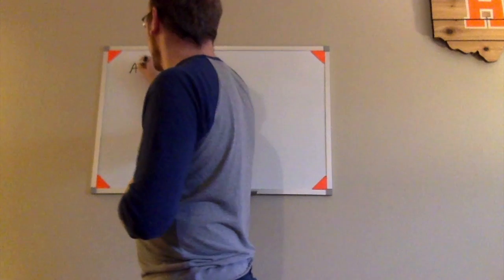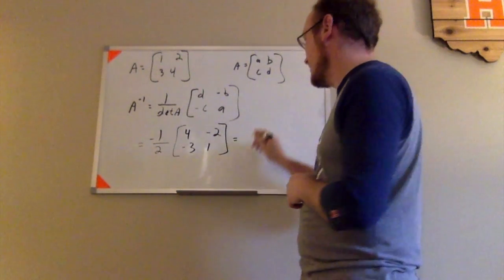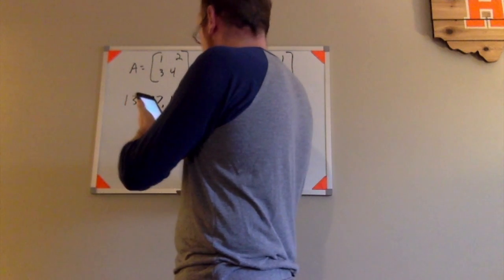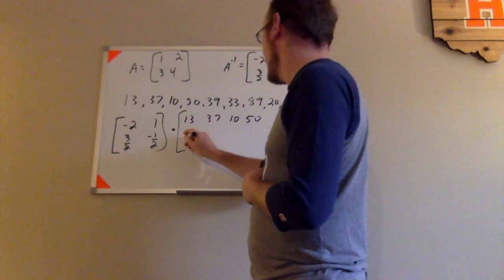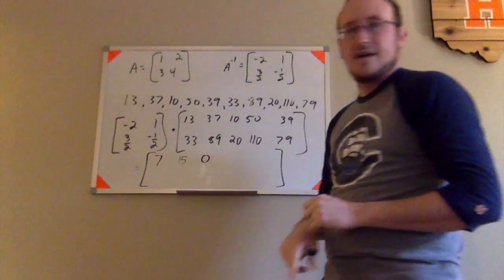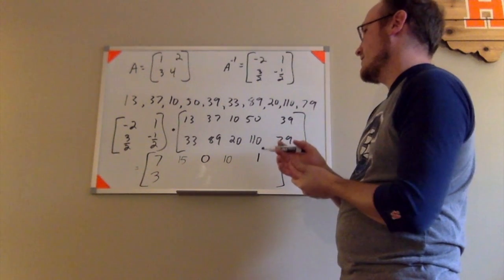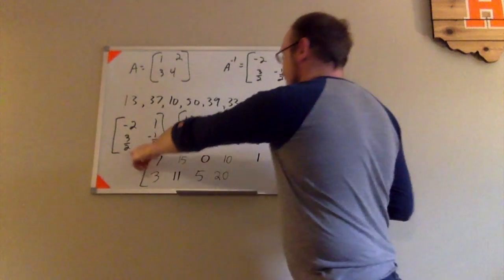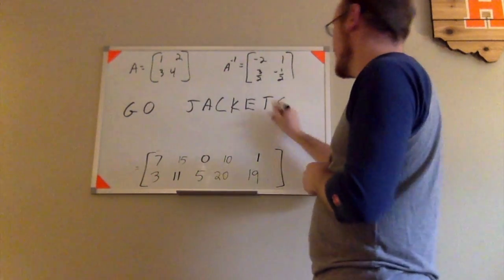Decoding A Message Using Inverse Matrices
In this video, I review how to find the inverse of a 2X2 matrix as I find the inverse of the matrix that was used to encode the message.  I then take this inverse and multiply it by a matrix containing the encoded message, arranged into an appropriate number of rows and columns to perform matrix multiplication.  After multiplying, each value corresponds to a letter of the alphabet, and I decode the message!